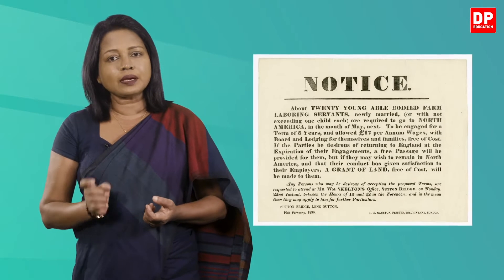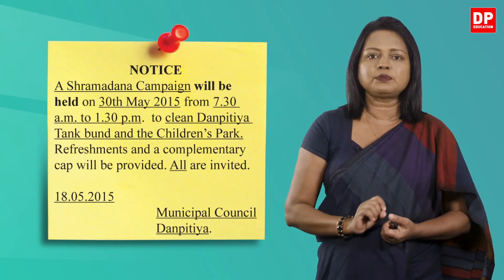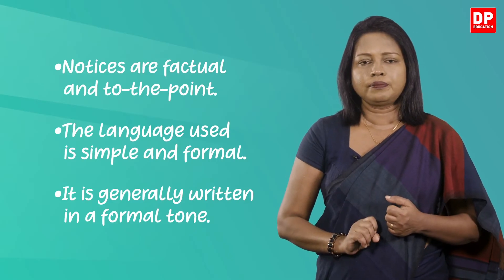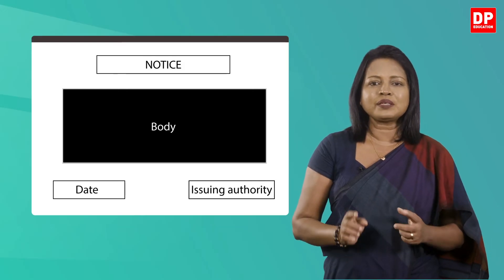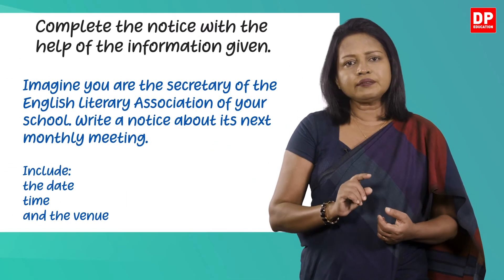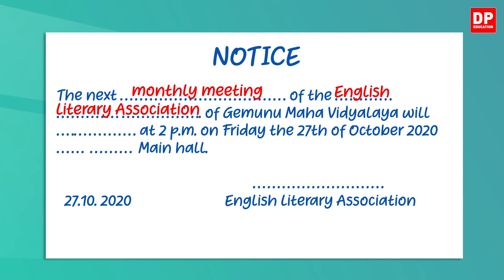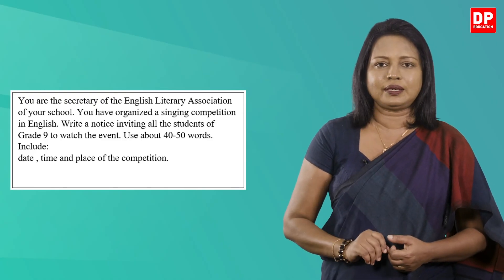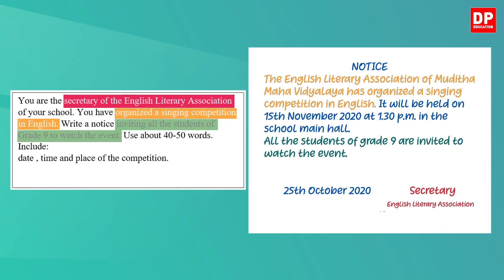Unit 05. Lesson 3 | Notices - O/L English | Grade 10